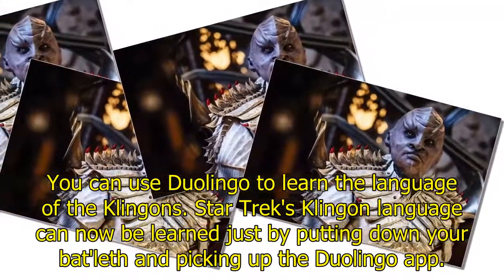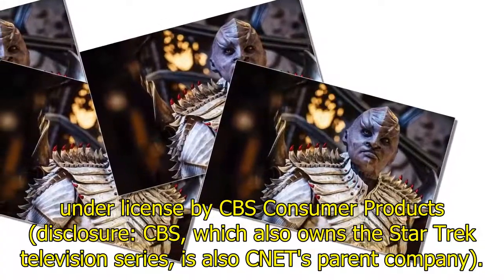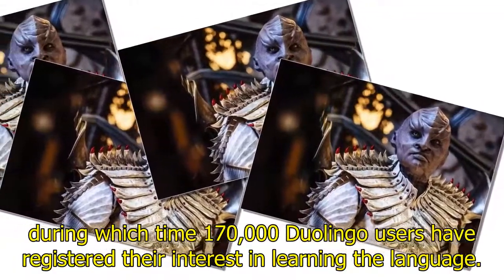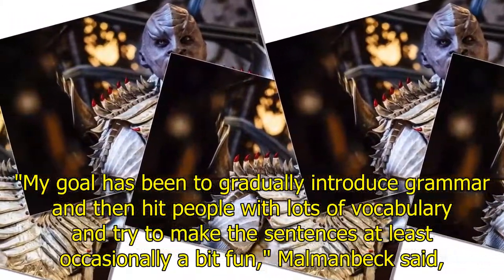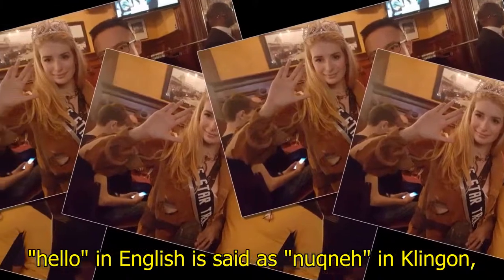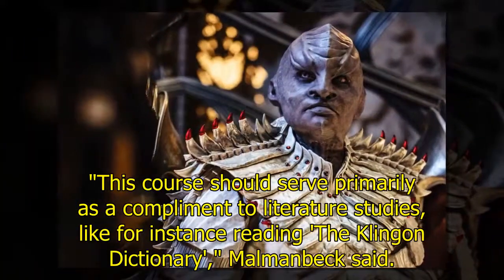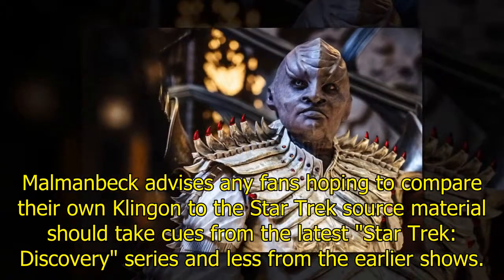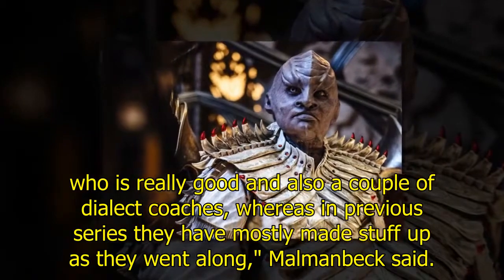Star Trek's Klingon language comes to Duolingo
You can use Duolingo to learn the language of the Klingons. Star Trek's Klingon language can now be learned just by putting down your bat'leth and picking up the Duolingo app. The free-to-use language speaking app and website announced Thursday that an entire course dedicated to the fictional language is now available, under license by CBS Consumer Products (disclosure: CBS, which also owns the St